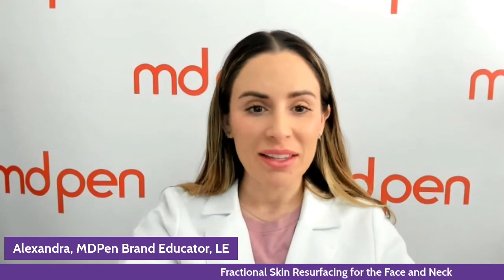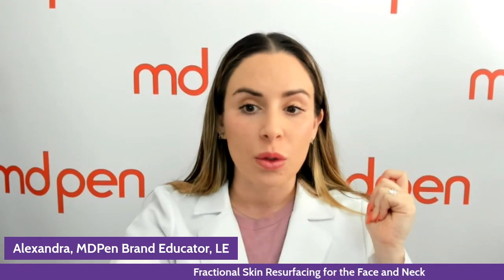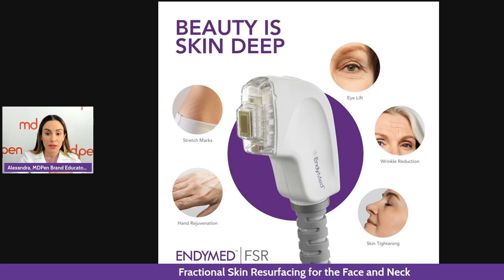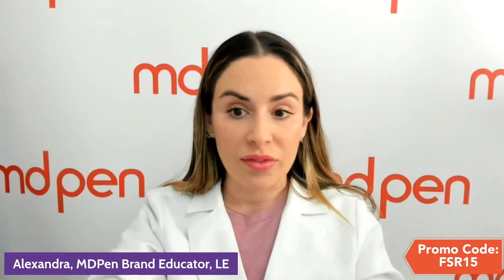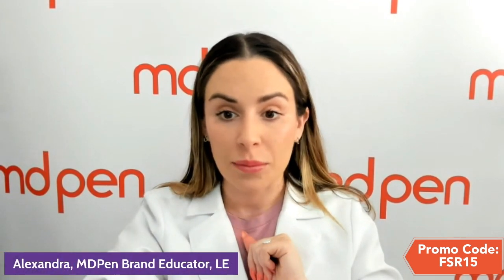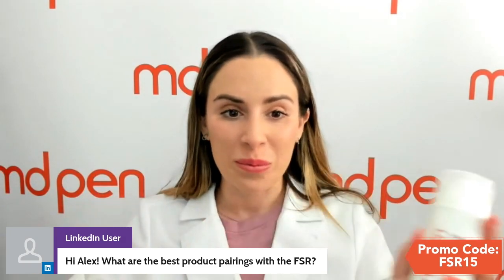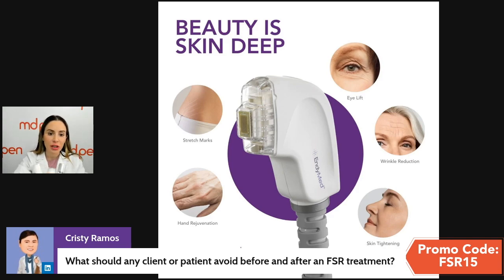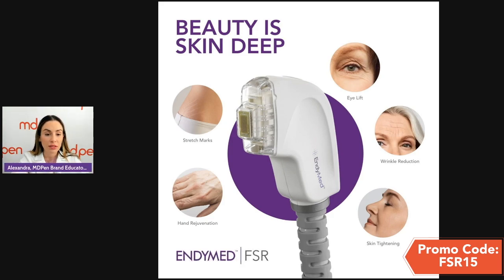Get Glowing with Fractional Skin Resurfacing for the face and neck: The EndyMed FSR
Join MDPen Brand Educator Alexandra Moore for this RF treatment series as she reviews the best therapies for facial and neck skin concerns using the EndyMed Pro or Pure.

Click here to view workshop dates and sign up for our next workshop

2931 Paces Ferry Road SE
Suite 202B